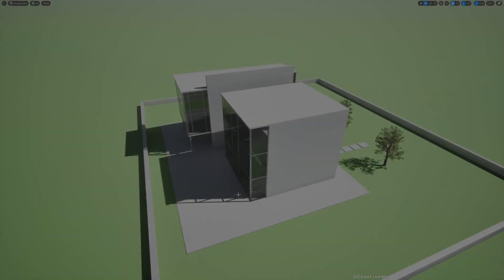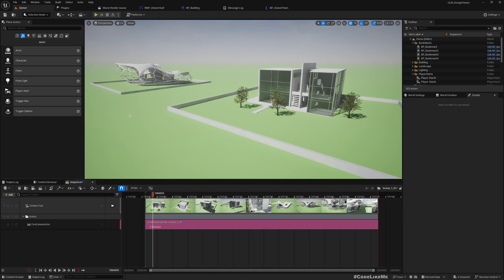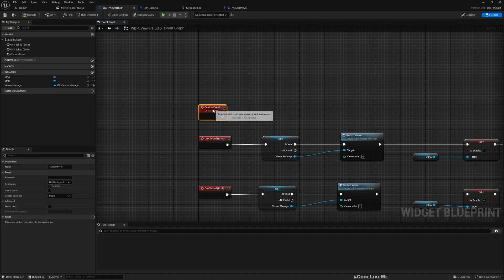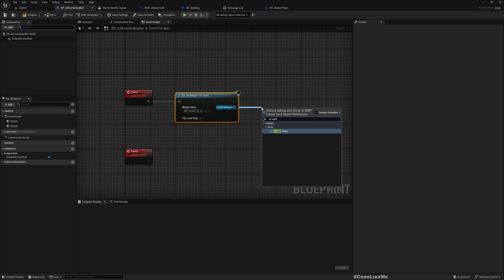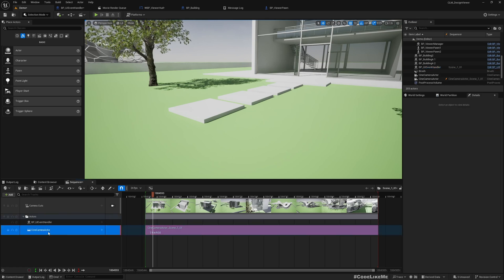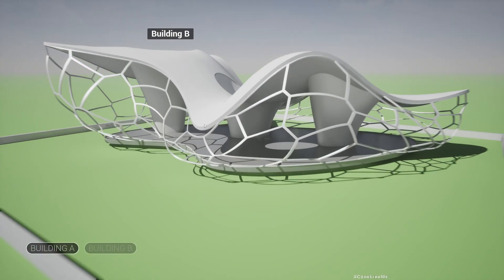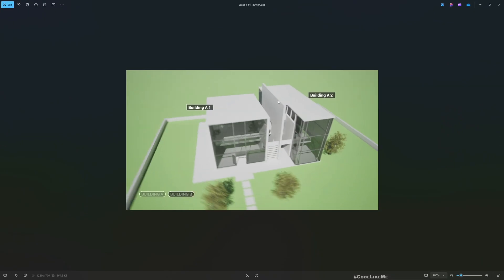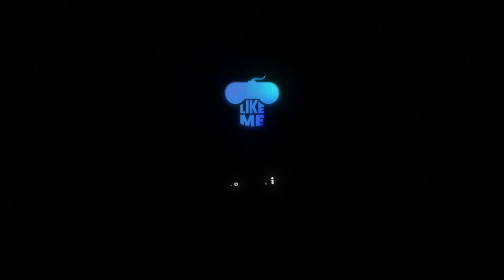How to Trigger UI Events Through Sequences/ Cinematics with in Unreal Engine [Design Viewer #9]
In the last episode of unreal architectural design viewer, we worked on how to get the ui elements to show up in render output of the cinematics. Today we are going to implement a way to trigger UI events through cinematics oe sequencer events.